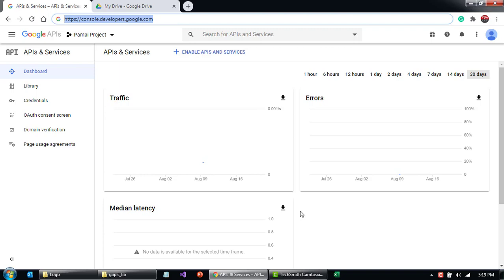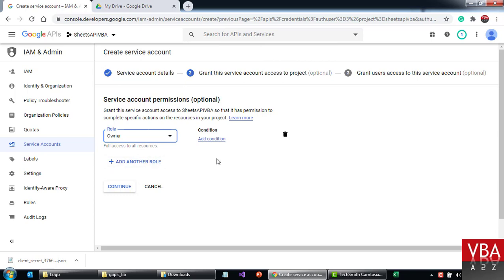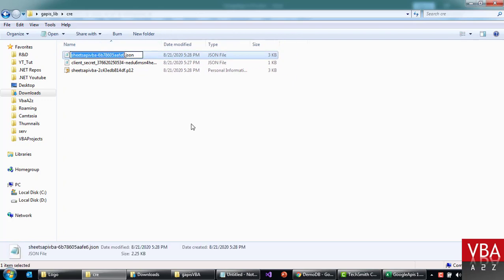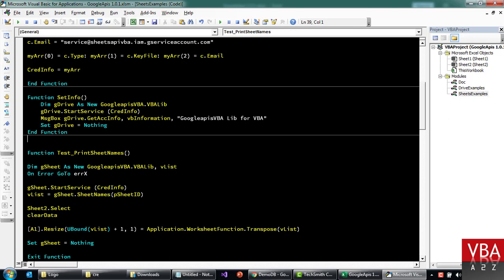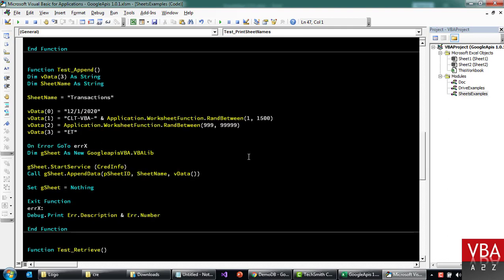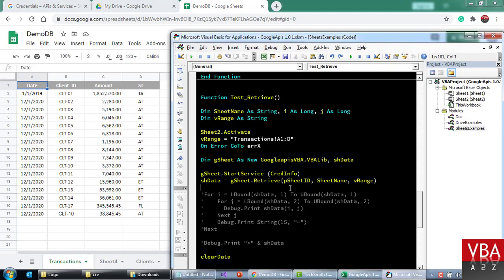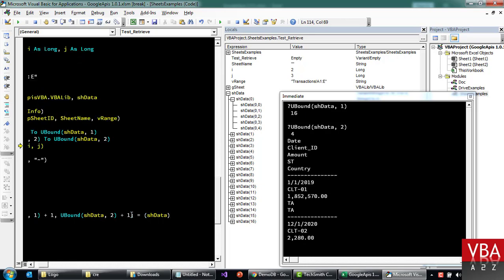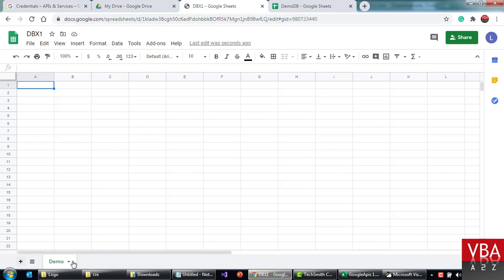Integrate VBA Project with Google Sheet using GoogleApisVBA Library - Basic Version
Connect Google Drive and Sheets using VBA.  Read, Write, Upload, Download, List files, Create, Delete, and more